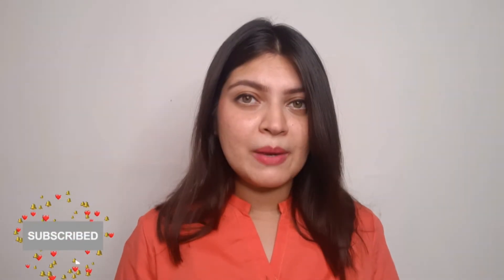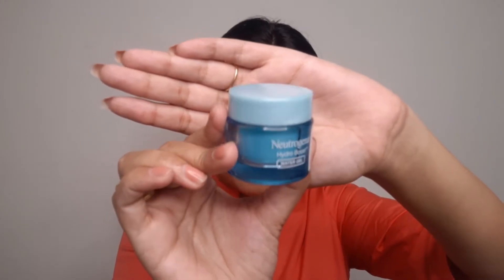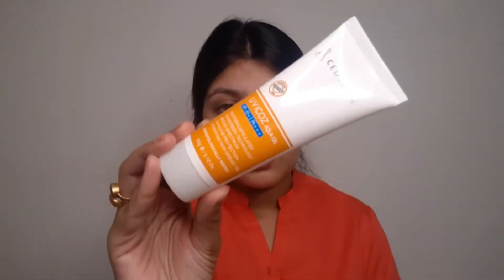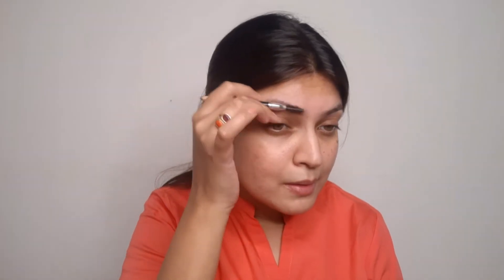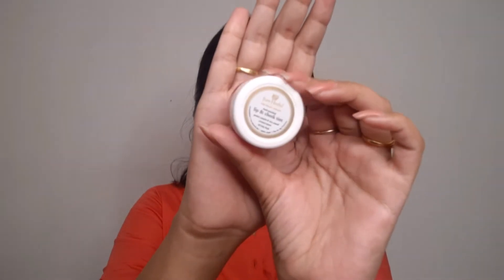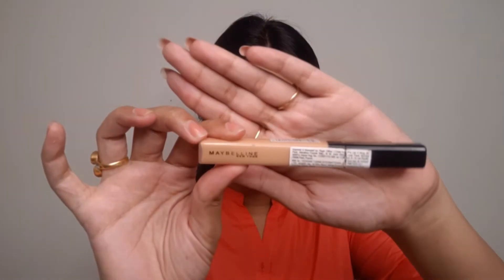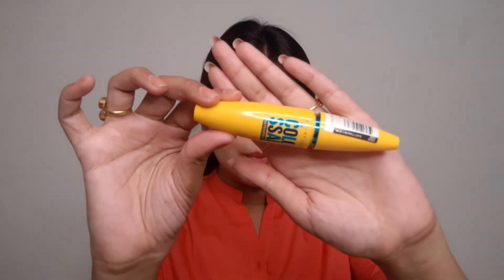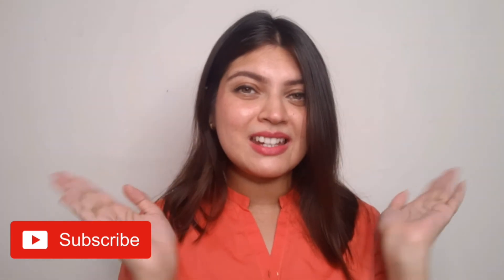Makeup for School and College Going Girls👧🏻👩🏻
Hey beautysss👋🏻 this is a easy and simple makeup look for school and college going girls I hope you like it. 👍🏻

The information provided on this channel's video is for general purposes only and should Not be considered as Professional advice.

your queries-
makeup for school and college
college makeup look
school makeup look
natural makeup for school and college girls
school girls makeup look
college girl makeup tutorial
back to school makeup
how to do school makeup
how to do college makeup

loads of love!!❤ milte hai next video me 👋🏻
sameedha 😊😘